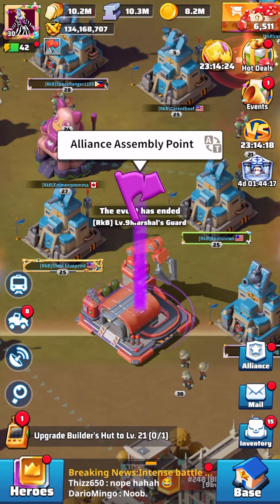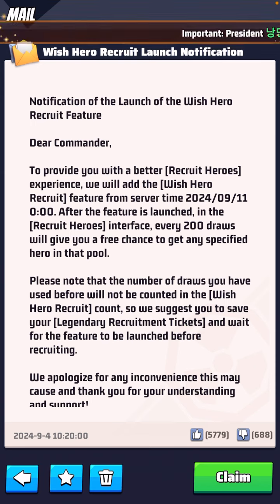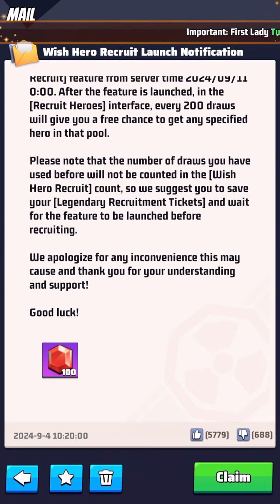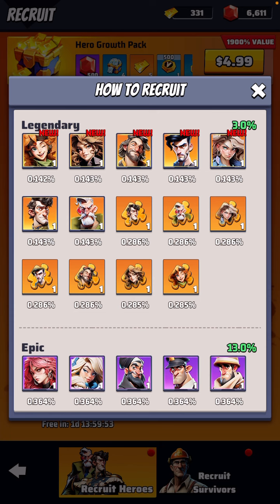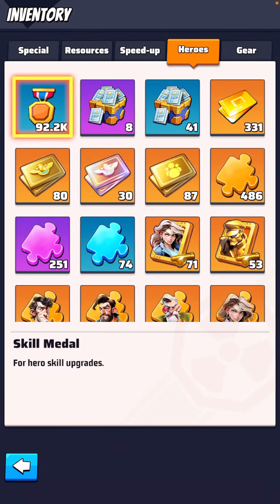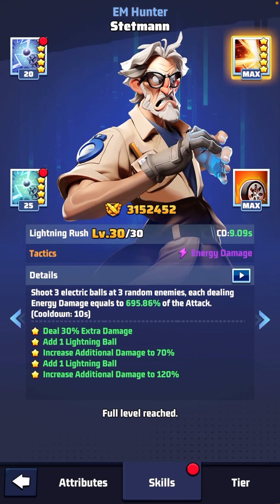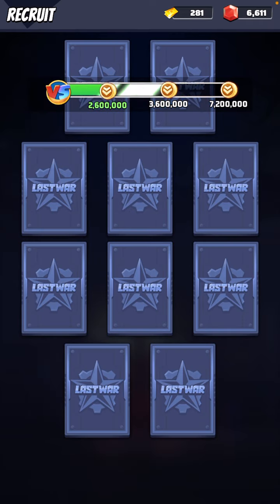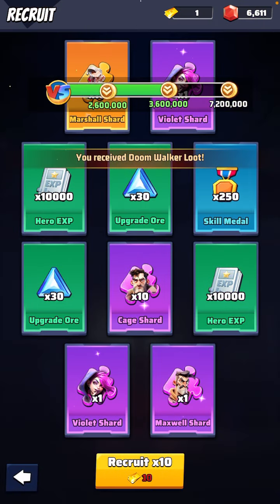Wish List is Coming! Stetmann for Free?